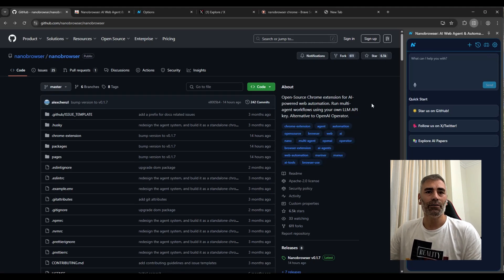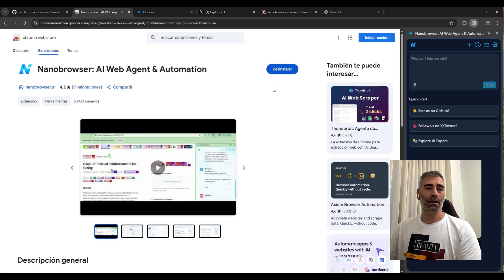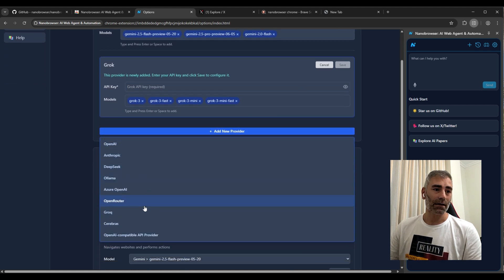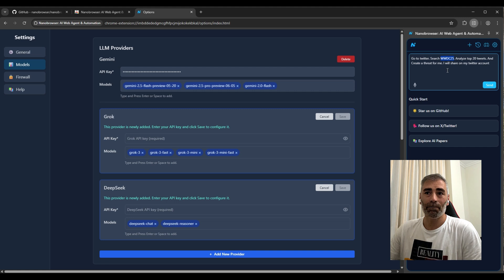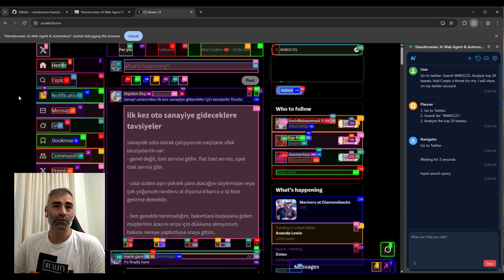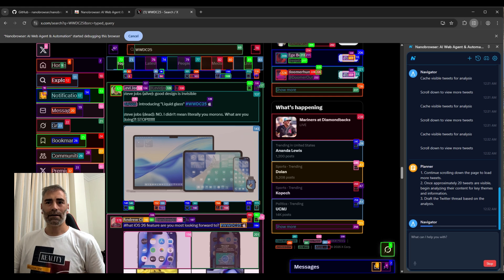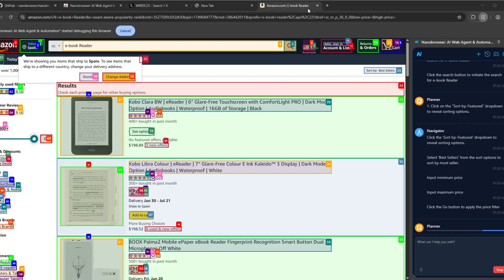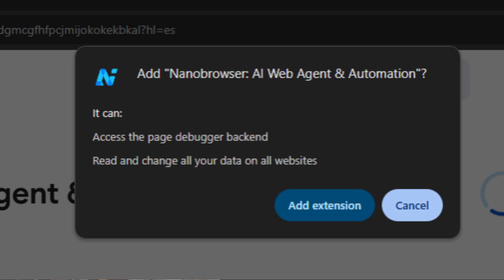Automate Your Browser Completely Free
🚀 How to Automate Your Browser for Free with NanoBrowser (Open Source Tool)

Looking for a free and open-source browser automation tool that works autonomously? Meet NanoBrowser – your powerful alternative to ChatGPT Operator, Claude’s Computer Use, and Project Mariner!

With NanoBrowser, you can run browser tasks automatically without writing complex scripts or connecting endless APIs. It's compatible with Chromium-based browsers like Google Chrome, Microsoft Edge, Brave, Opera, and more.

🧠 Key Features:

100% Free & Open Source

Fully Autonomous Browser Automation

No credential leaks or API overload

🔌 Optional Integrations:

Use Gemini, OpenAI, Grok, DeepSeek or other models.

Customize tasks easily through a user-friendly interface

✅ Perfect for:

Automating repetitive web tasks

Testing browser workflows

AI-powered web agents

Replacing premium browser automation tools